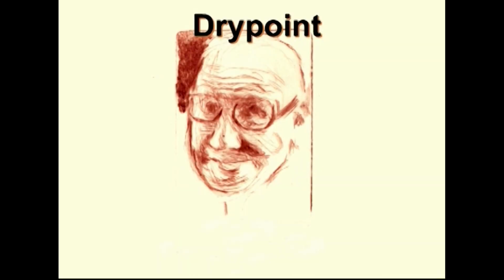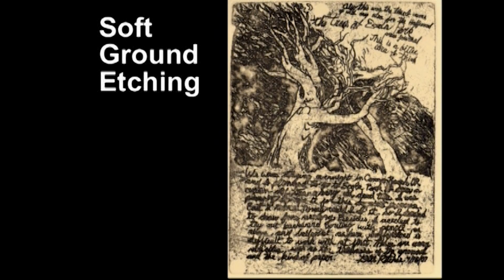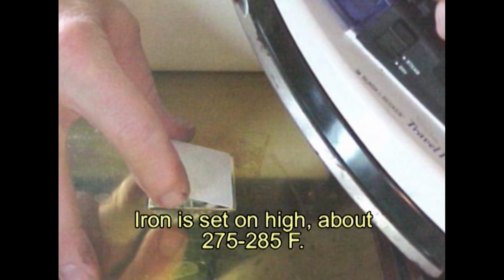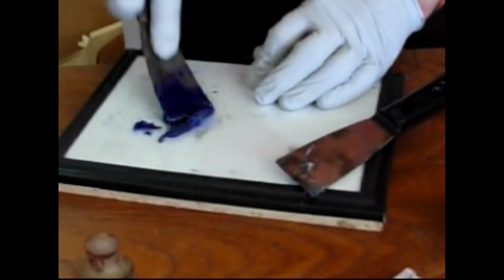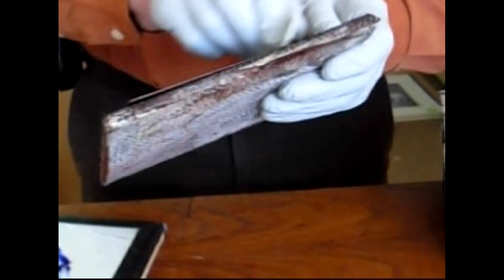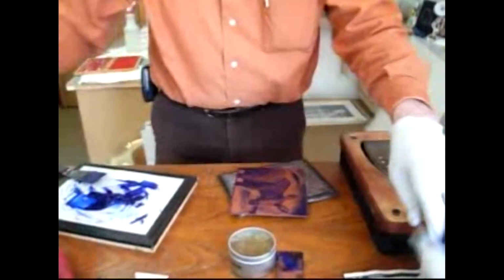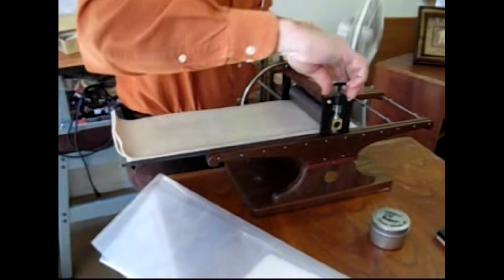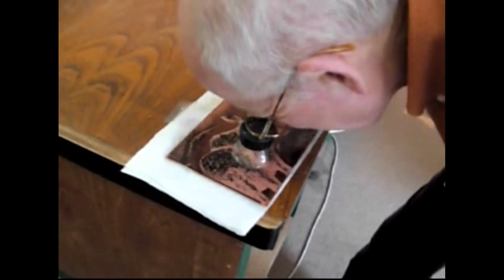One Minute Printmaker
Bill got his first chance to make DVDs in 2007 from videos he made using a Casio Digital Camera. He made a series of teaching tapes, “One Minute Printmaker,” thinking short capsules of printmaking would be suitable for viewers who just want to cut to the chase. He made several using still images. Then he began making longer ones to explain more complicated processes, such as the making of intaglio plates with the Silitransfer Etching process. Another is the ten-minute testing of a Mini Halfwood Press. YouTube had been introduced two years before, and this gave Bill a way to broadcast his videos. It was a dream come true,  as over 30 years ago in 1976 with his wife, Lynda, when they made and distributed VHS tapes on many aspects of printmaking and Northwest figures in art.